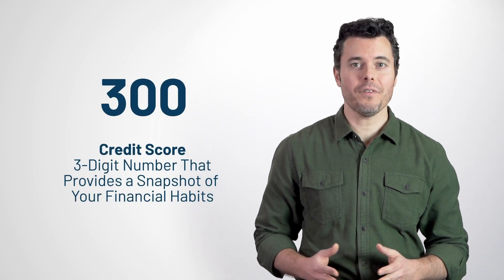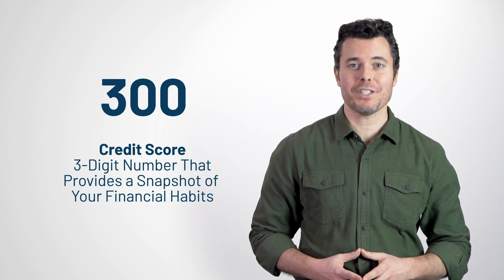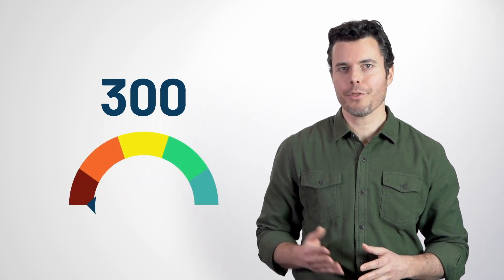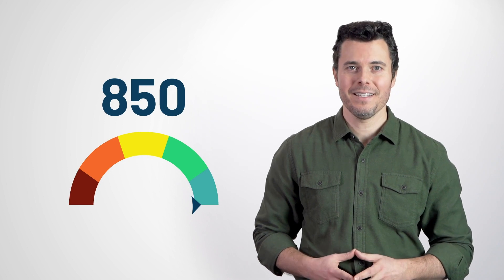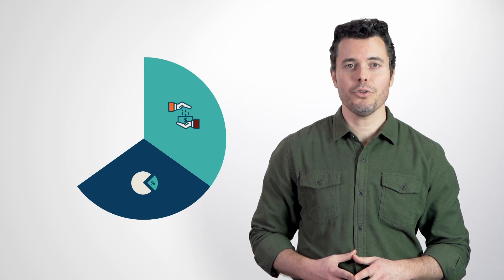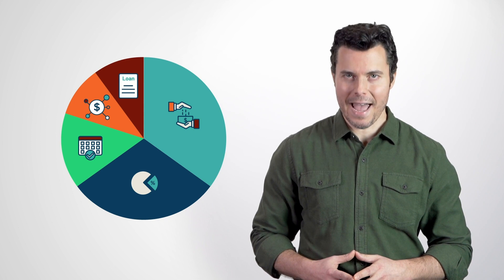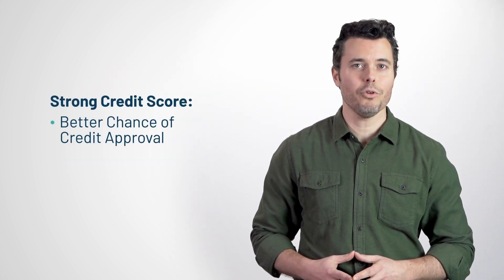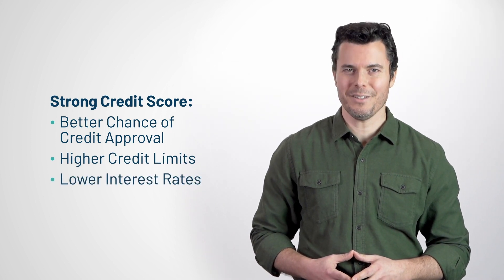Credit Scores Explained